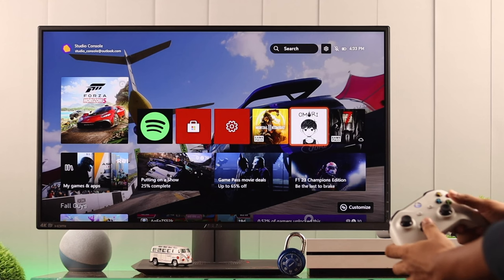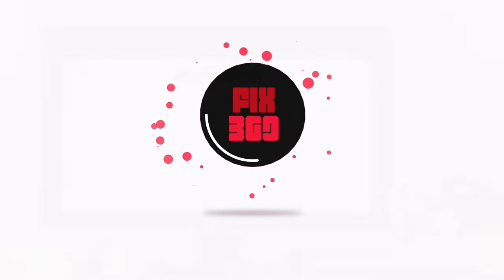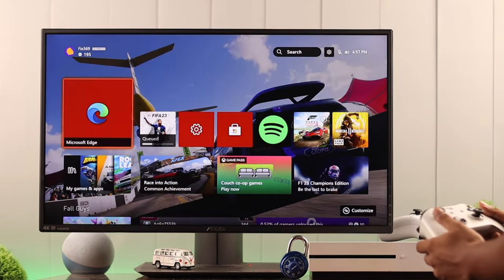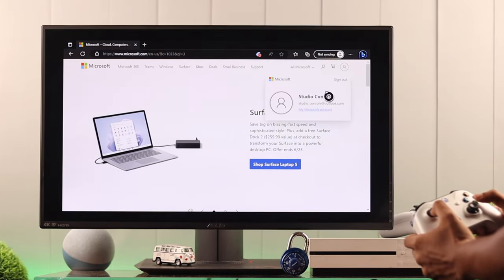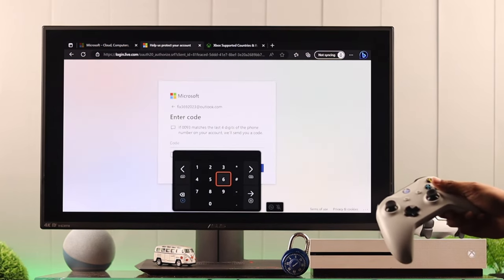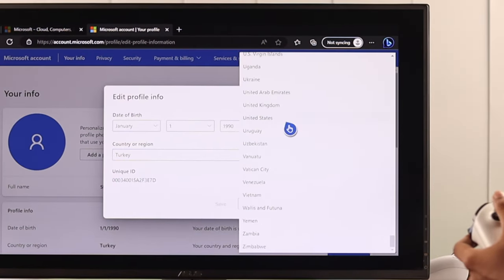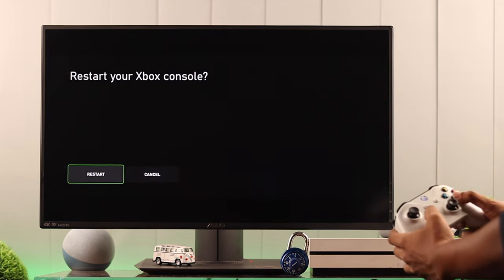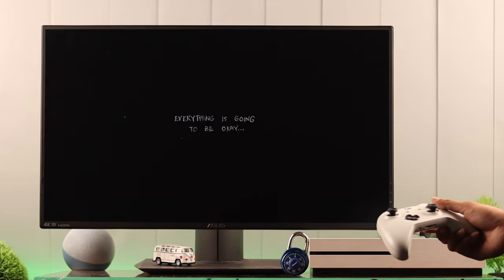Fix- Xbox Game Pass Not Available in Your Region!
Can’t use your Game Pass for cloud gaming on Xbox One Gaming Console, as it is showing the ‘Xbox Game Pass Not Available in your Region’ error? Follow these 2 simple and swift steps to fix Game Pass not working on Xbox One Series S or X so you can enjoy cloud gaming anytime, anywhere.

0:00 Xbox Game Pass not working?
0:12 Step 1: Change your Region
0:57 Step 2: Log out then Login